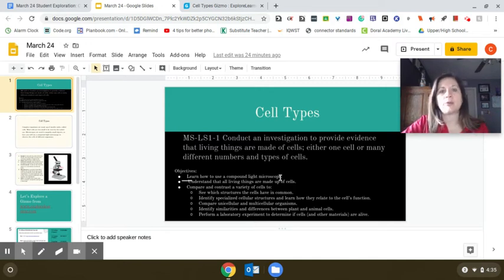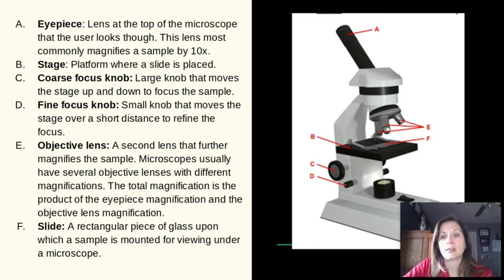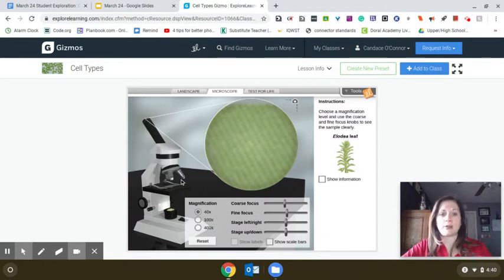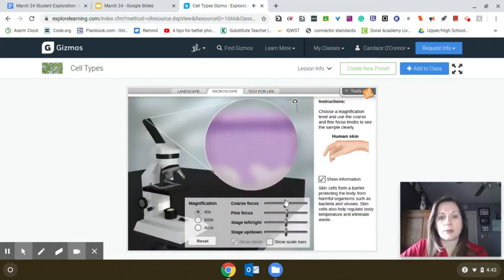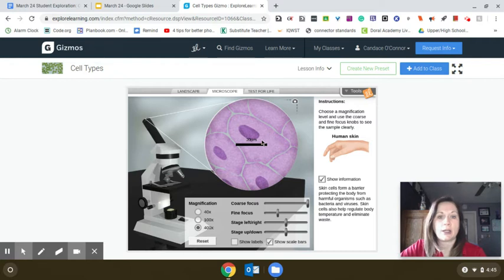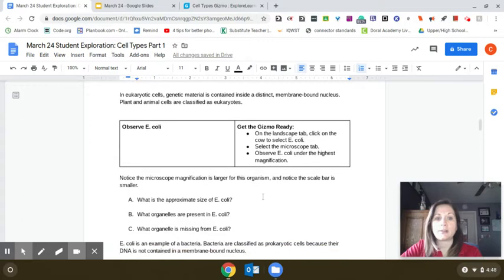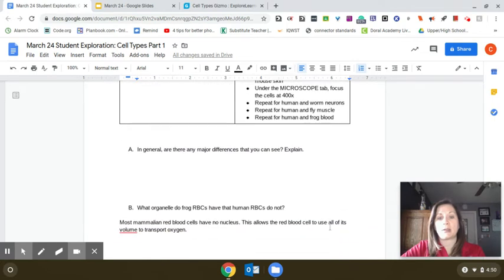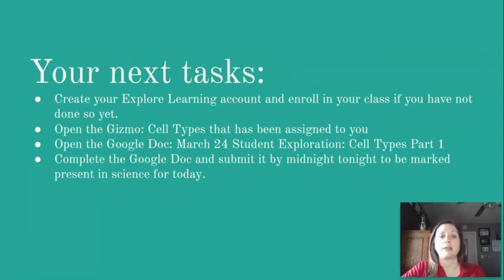Cell Types Part 1